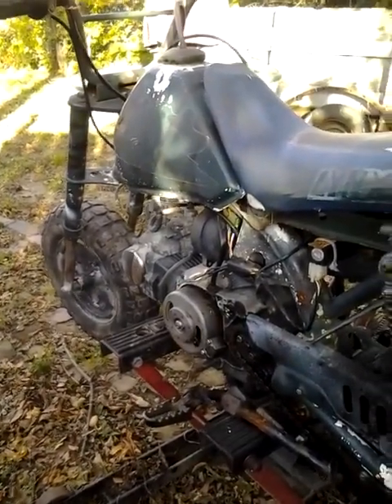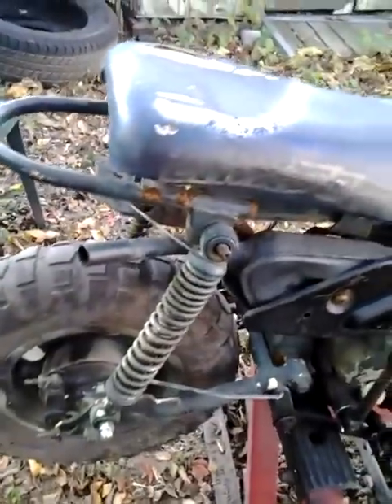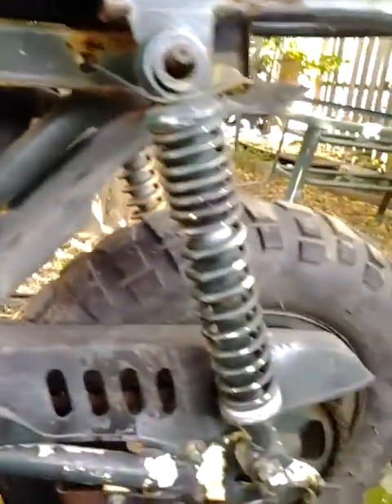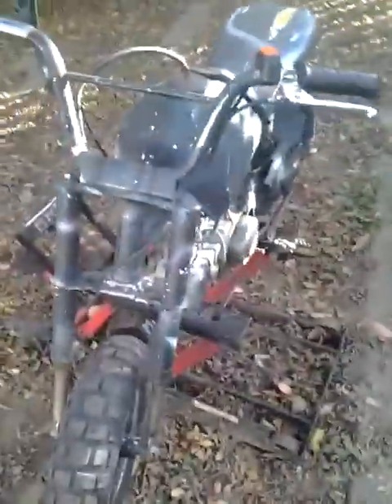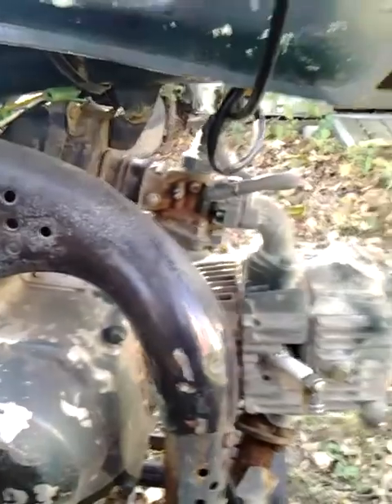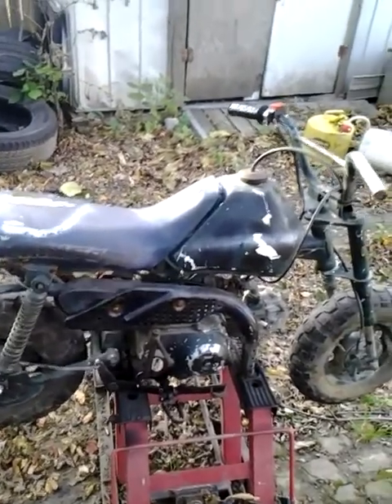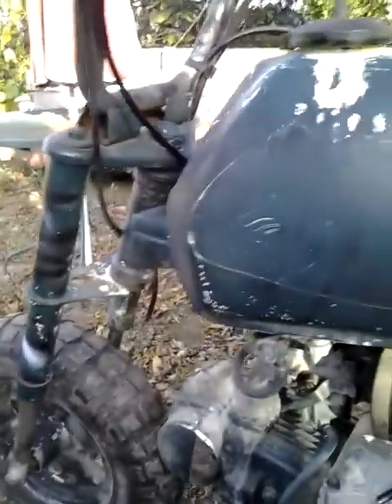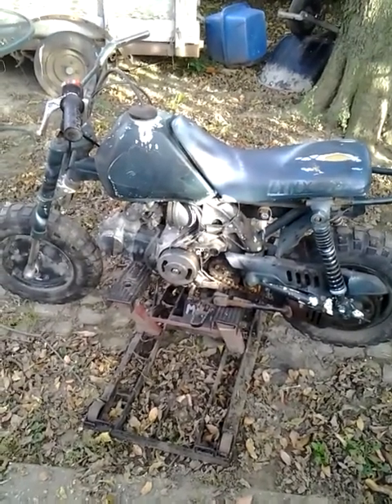Jincheng Lynx 50 mini bike walk around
Showing the forgotten Jincheng lynx 50 mini bike